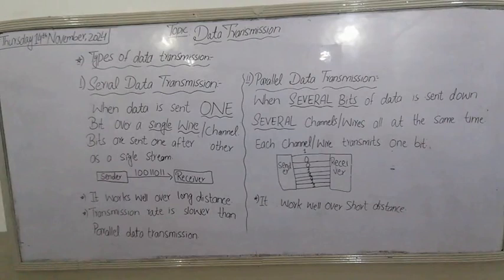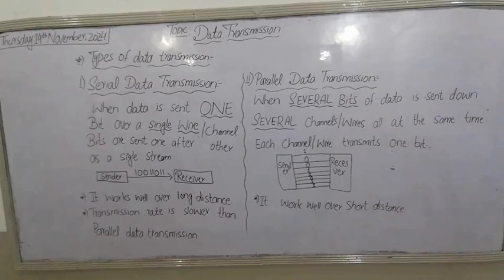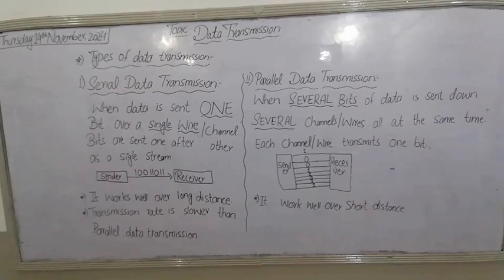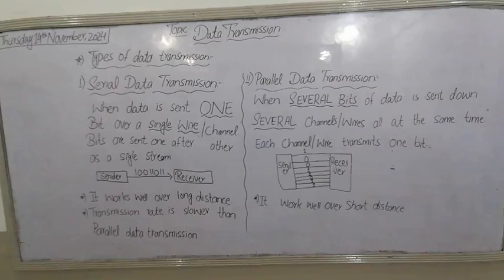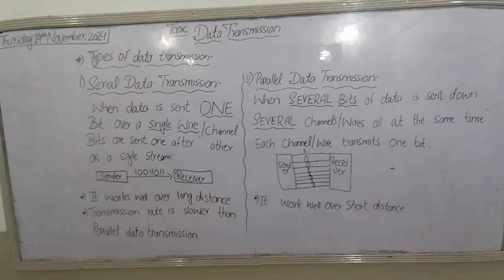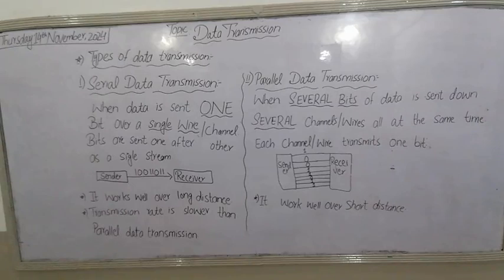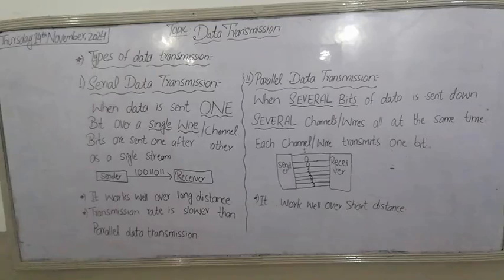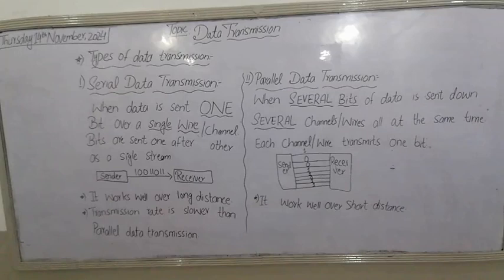Data Transmission | Computer Science | OI | Revision lesson.